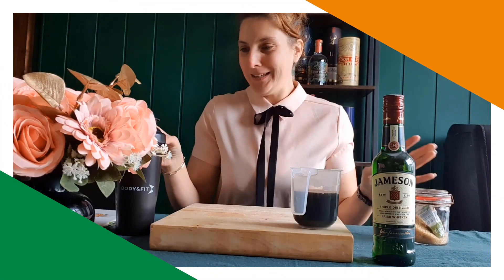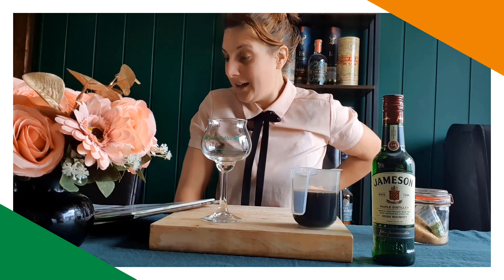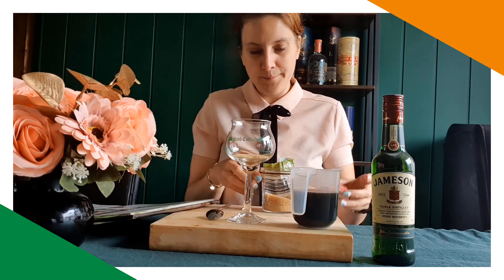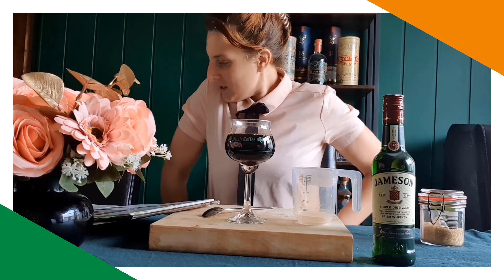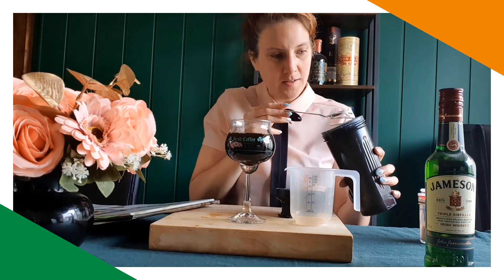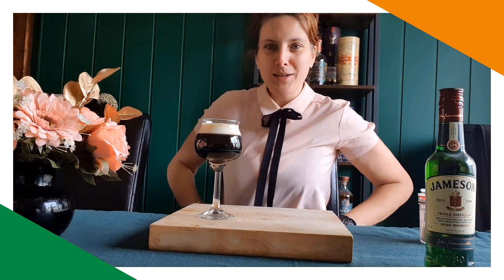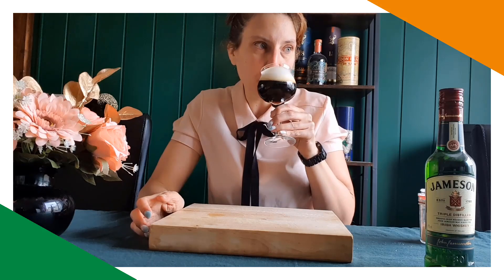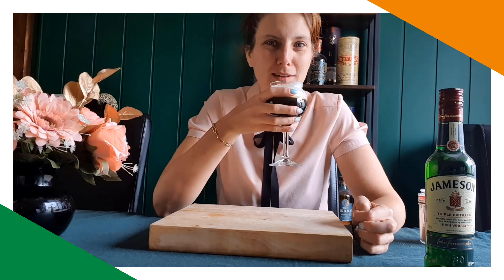Classic Irish: Irish Coffee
19/35